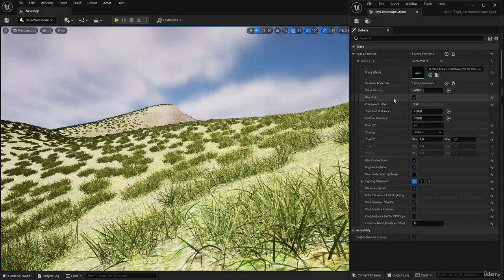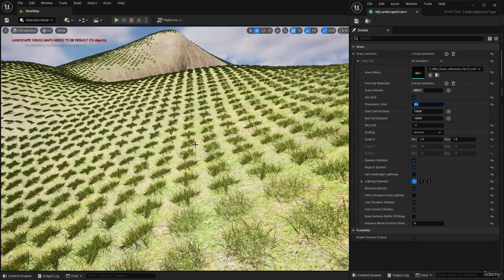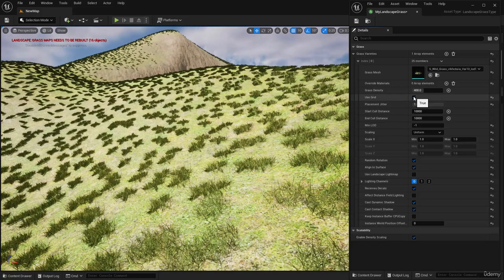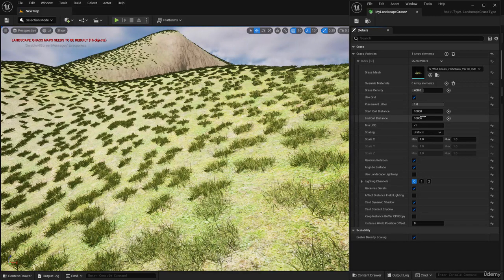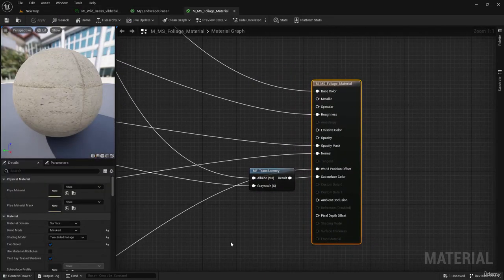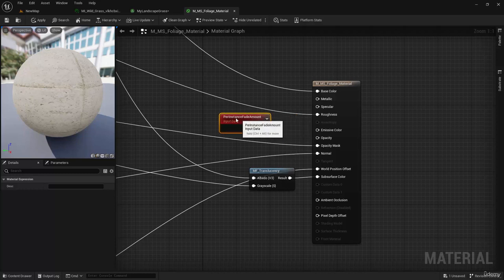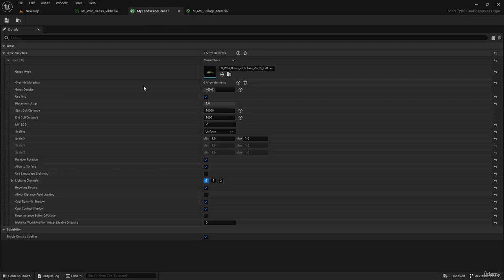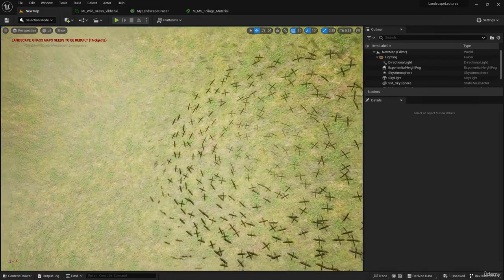15 Landscape Grass Part 2